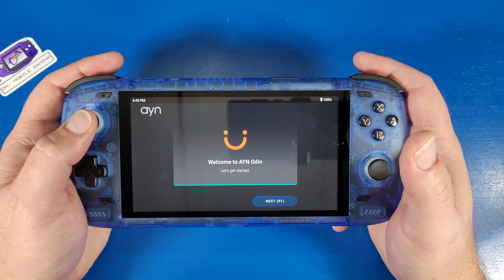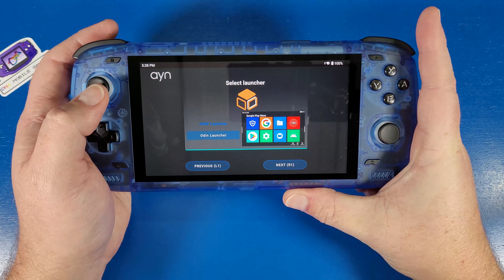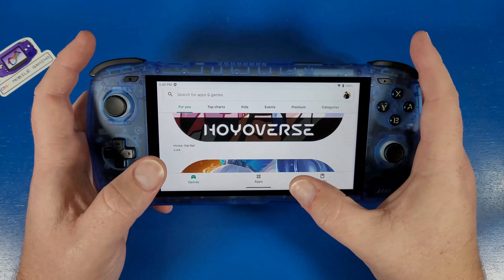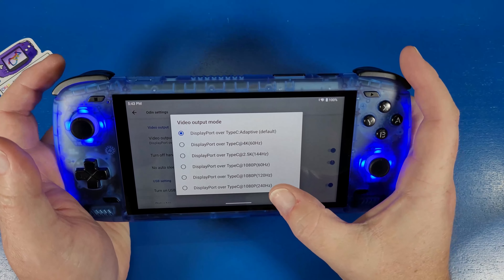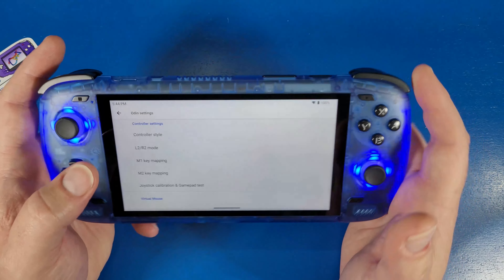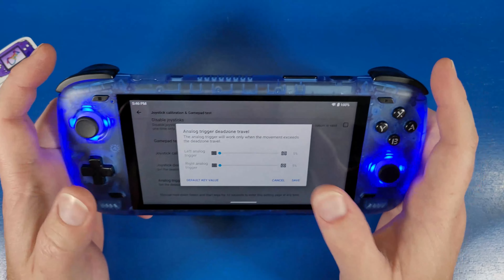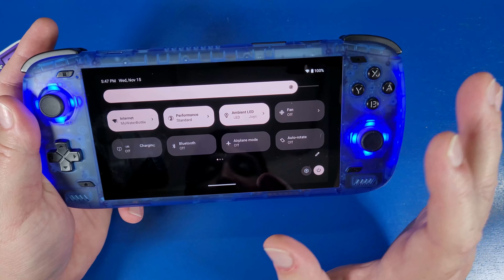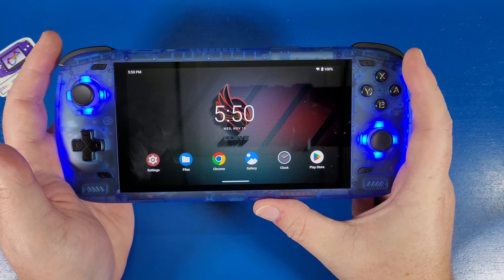Odin 2 Setup Guide For Beginners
This guide is meant to help those understand how to setup their Odin 2 for the first time, I also cover some important tips about your device!   This playlist will cover everything from emulation to native Android gaming with your Odin 2 if you have questions I'll try to answer as quickly as I can!

BaByee!

Join the DMG Clan to get access to perks like free entries to giveaways, gifts both digital and physical & much more! -